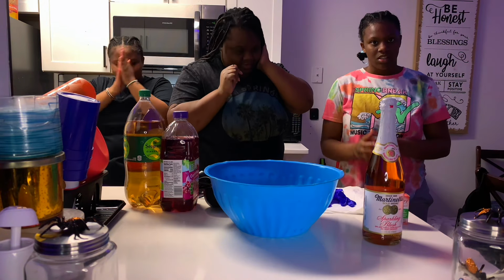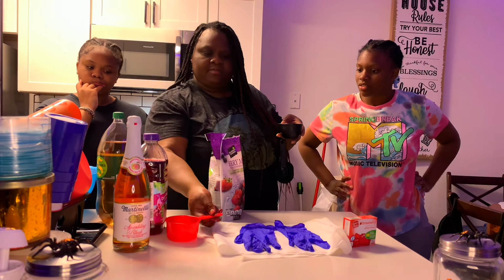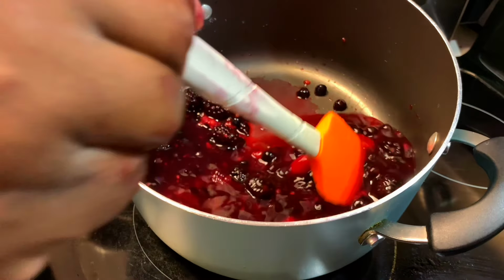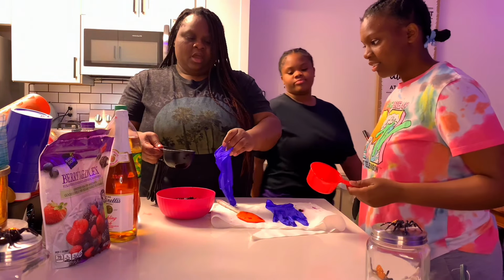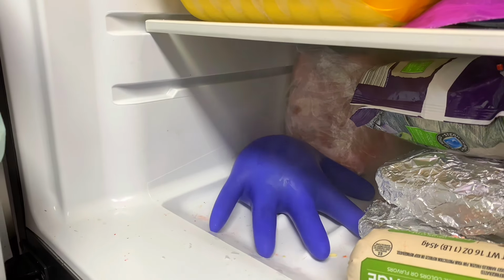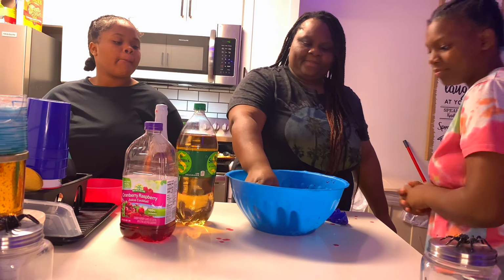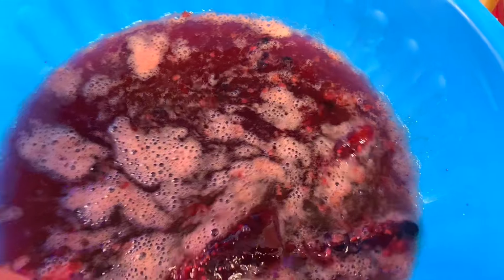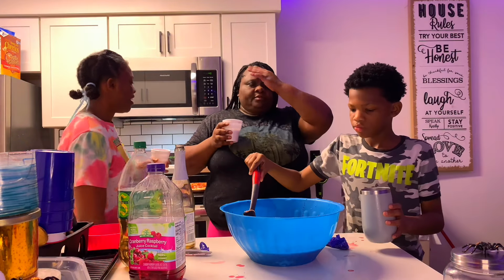MAKING A WITCHES BREW | DIY HALLOWEEN PUNCH! VLOGTOBER DAY 15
We on the roll to 6k.

Our Birthdays
Avis 1/22
Antonio 2/22
Trice 1/16
AJ 1/24
Taisha 6/3
Ameer 6/8

Music

🎵 Track Info:

Genre and Mood: Cinematic + Hap

🎵 Track Info:

Genre and Mood: Ambient + Darkfunny video